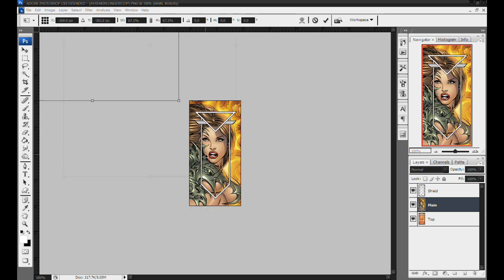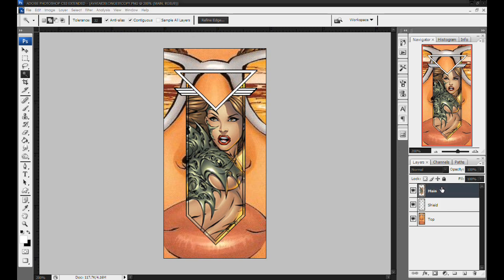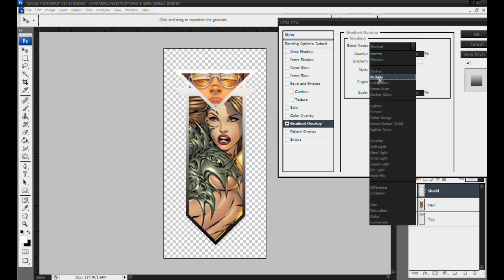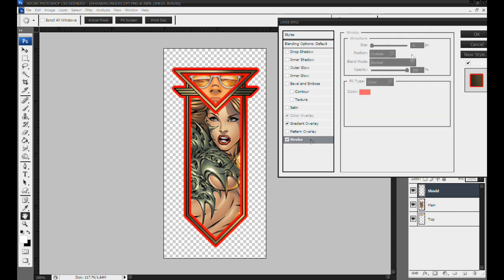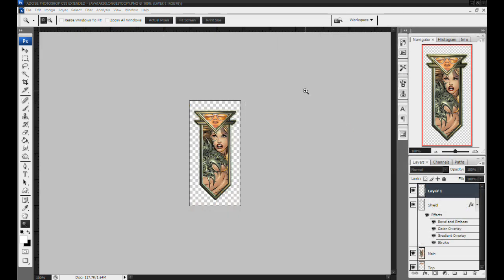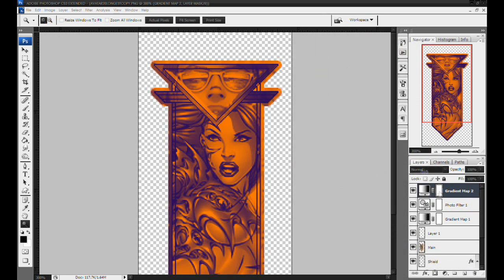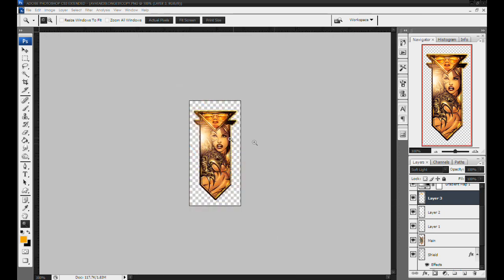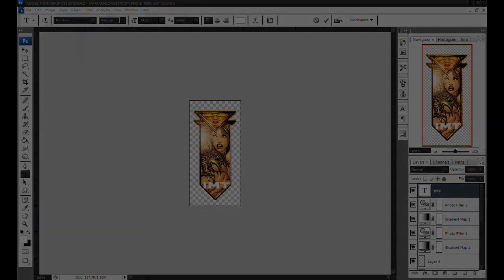IMT Shield Tutorial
Video Tutorial on how to create the IMT Shield.